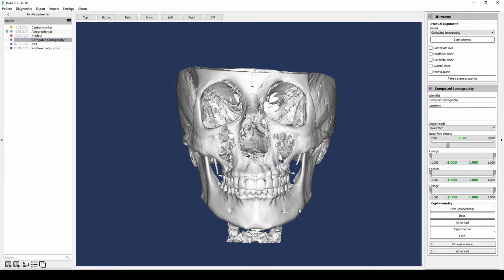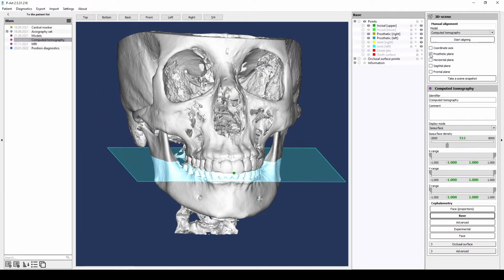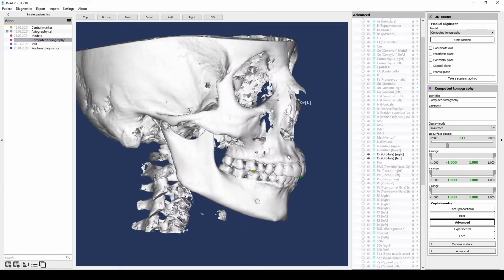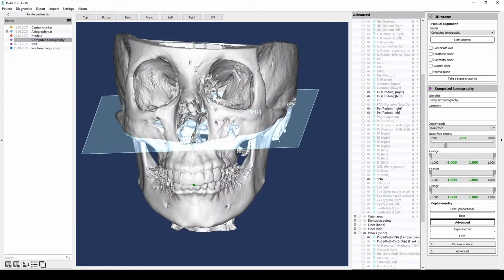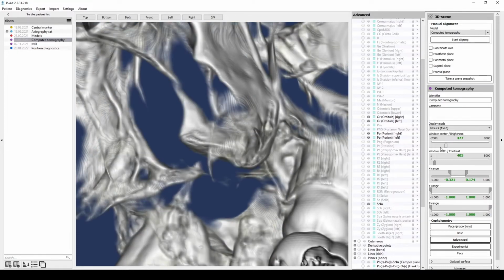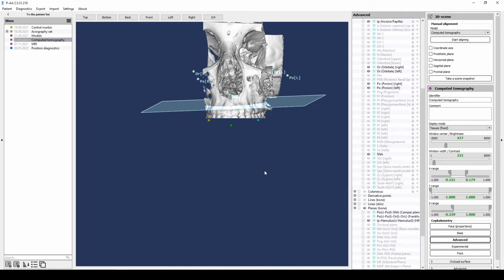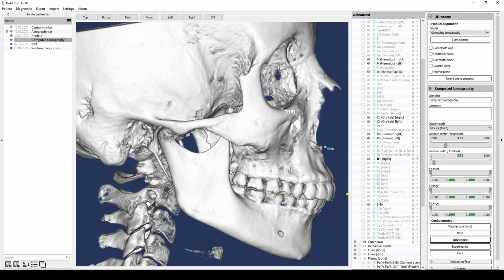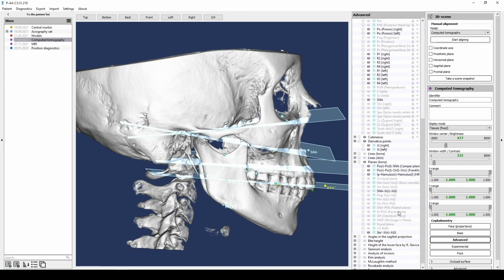12. Extended cephalometry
Building planes: Frankfurt, Camper, Hip, Sto-Xi, prosthetic plane. An overview of the required points for building planes.